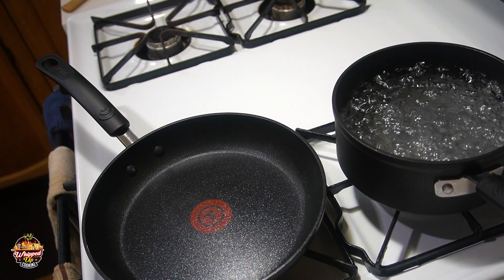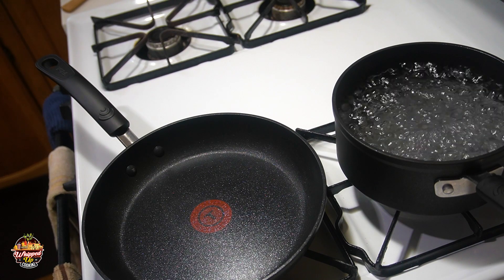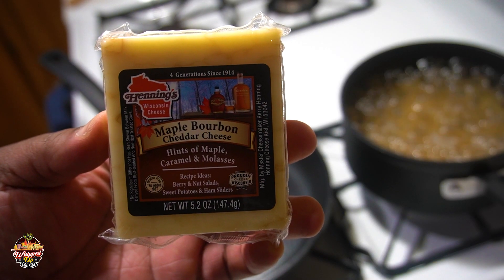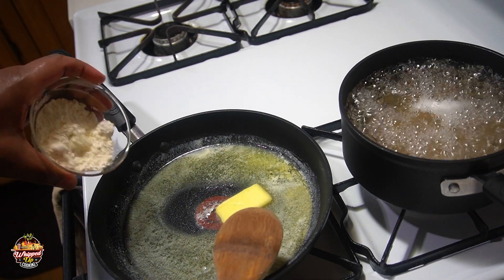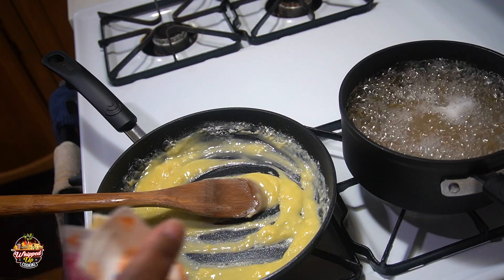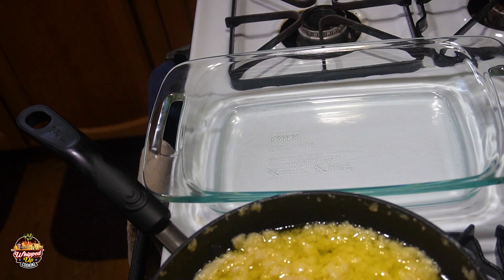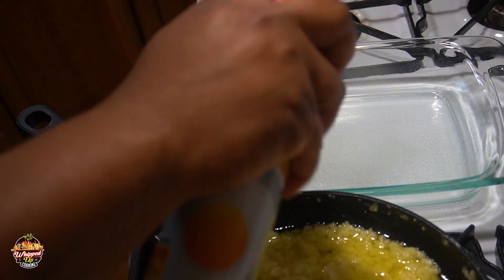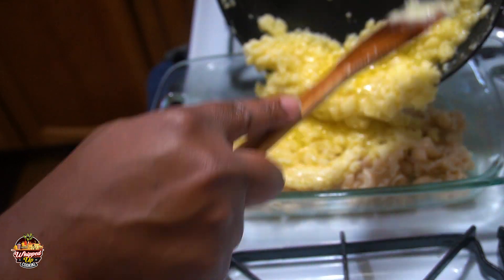Chicken N Waffle w/Bourbon Mac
Hi everyone! I'm back with another whipped up one for ya! Today I did Chicken n' Waffle with a side of Bourbon Mac and Cheese. It was real easy to do.  All you need is a few ingredients and you can make this special treat too. Thanks for stopping by and enjoy!

INGREDIENTS:
1 BAG DRY MACARONI
5 OZ MAPLE BOURBON CHEDDAR CHEESE
WAFFLE MIX FLOUR
VANILLA EXTRACT FLAVOR
1/2 CUP MILK
1 EGG
SALT
PEPPER
1 CHICKEN BREAST
2 TSP BUTTER
FLOUR
EGG WASH

ABOUT ME:
I'm not a professional chef, but was raised in a food catering business family where I learned to prepare all sorts of dishes.  My goal is to share with you all the many recipes I've used throughout the years as well as new ones.  Join me as I whip up tasty meals for everyone to enjoy! Thank you